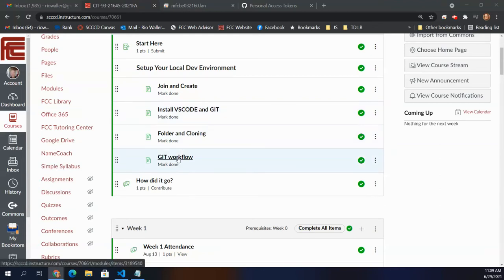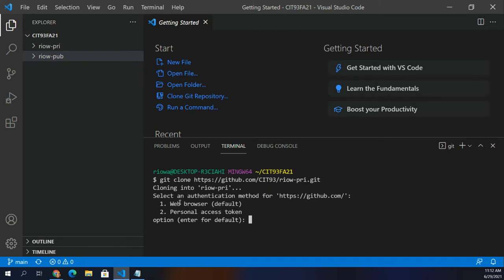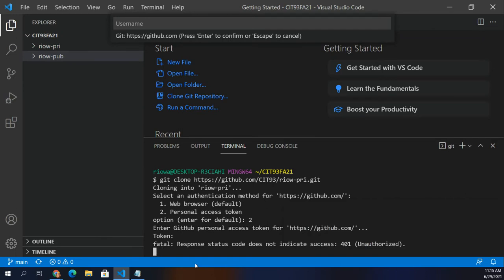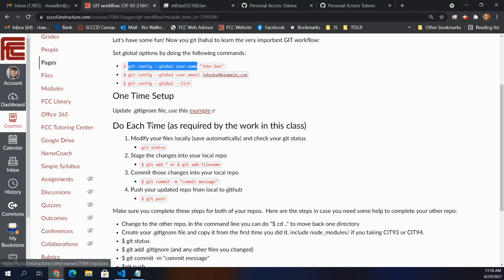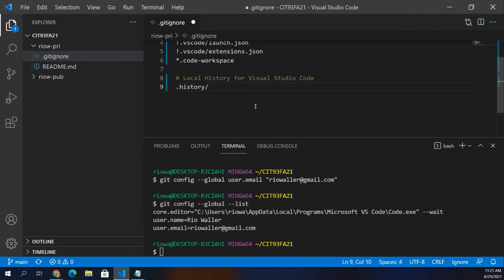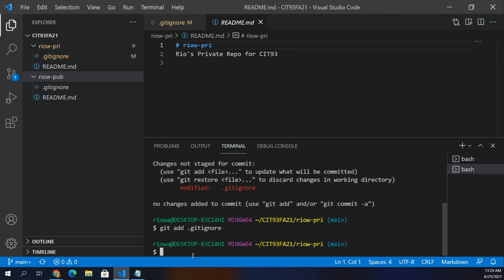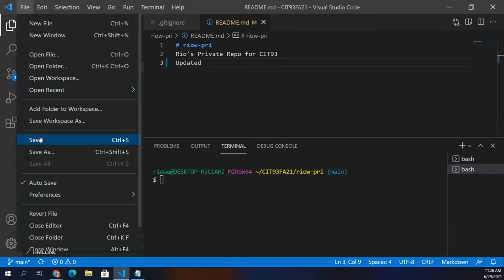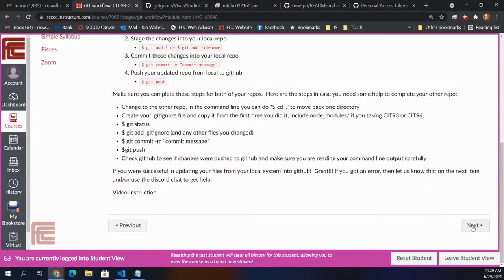CIT93FA21 - Week 0 Git workflow